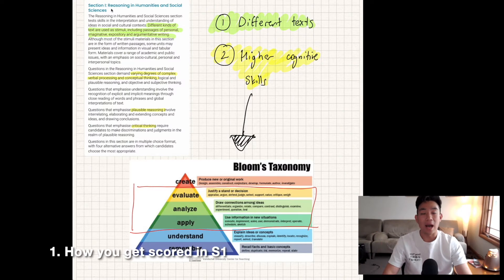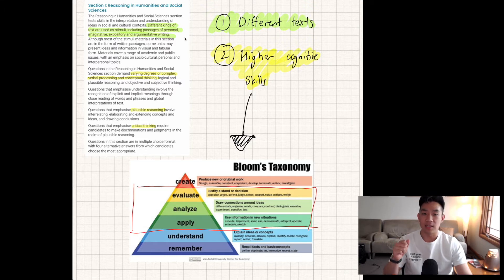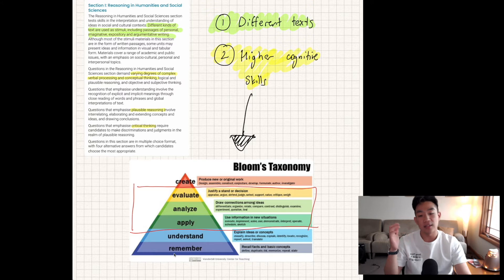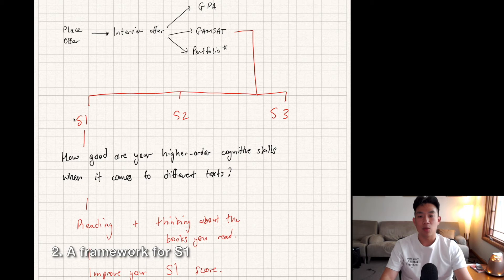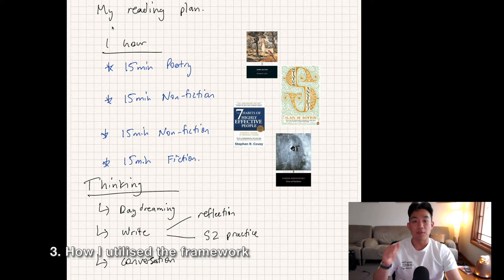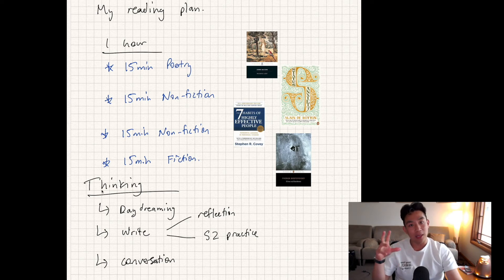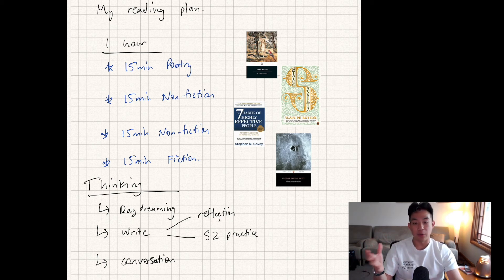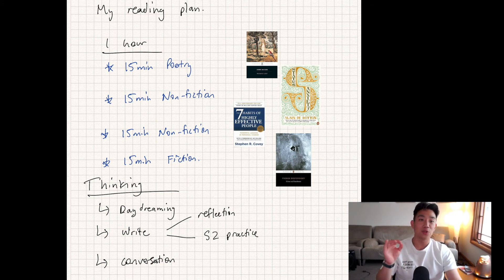How To Score Highly on Section 1 of the GAMSAT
This video is about how to score highly on section 1 of the GAMSAT the correct way. We go through how ACER scores section 1, what a good framework is for section 1 and how I utilised the framework.

⌚️Timestamps⌚️
0:00 Introduction
0:15 Welcome to the channel
0:25 How ACER scores section 1 of the GAMSAT
1:59 A framework for approaching section 1 of the GAMSAT
2:31 How I utilised the framework: my reading and "thinking" plan
4:12 Take-home message: Read + Think

🩺 About me 🩺
My name is Michael Choi and I am a medical student at the university of Notre Dame in Sydney, Australia. I am passionate about the journey of medicine, of all the things that is often not talked about in medicine.

🎧Lo-Fi tracks 🎧
0:00

1:28
Sleepy Cat by Alejandro Magana (A.M.) Mixkit Stock Music Free License.

3:25